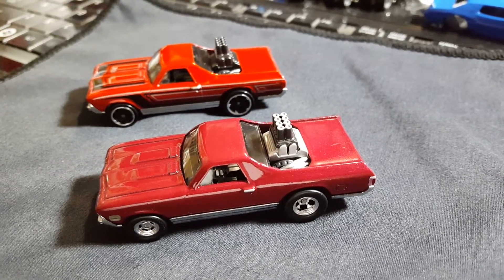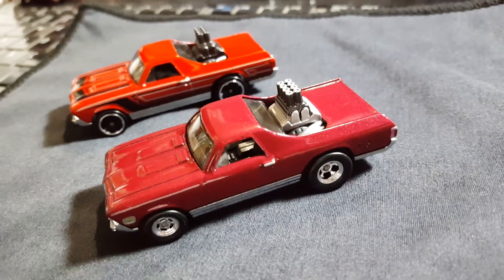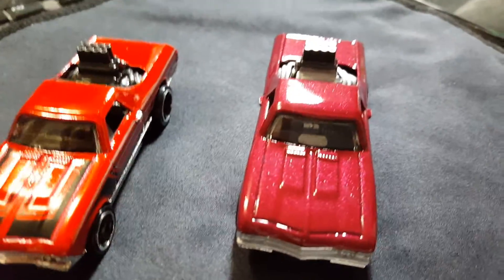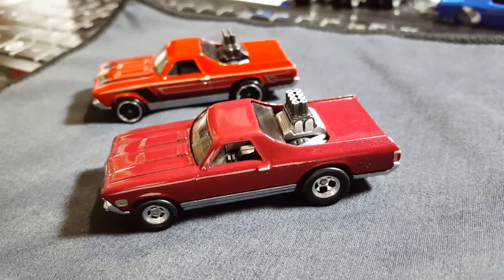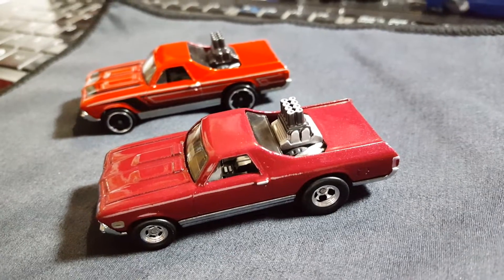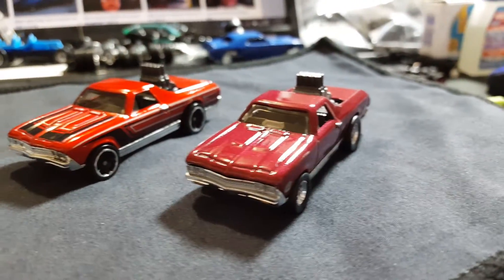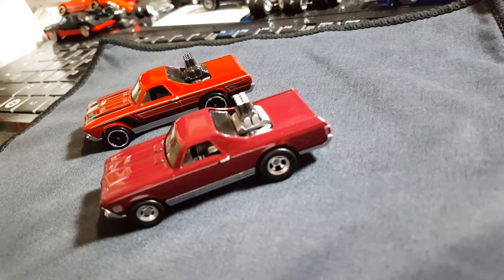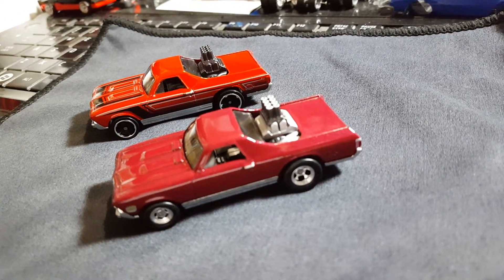New Custom '68 Chevy El Camino 1/27/16